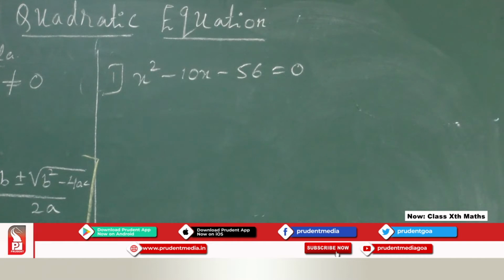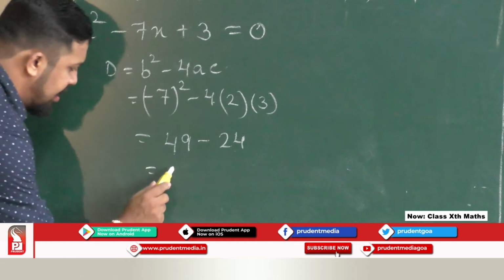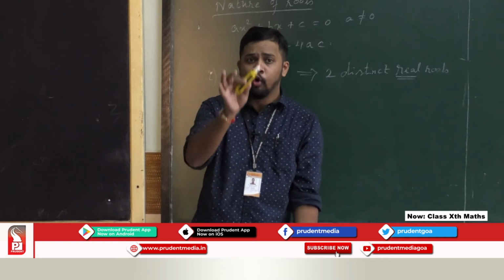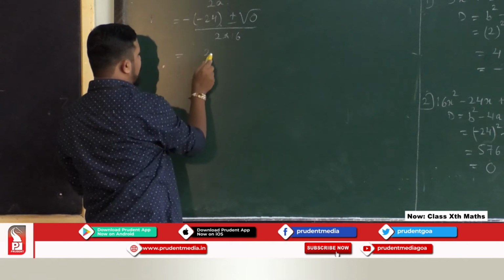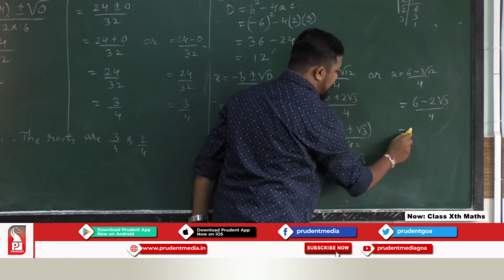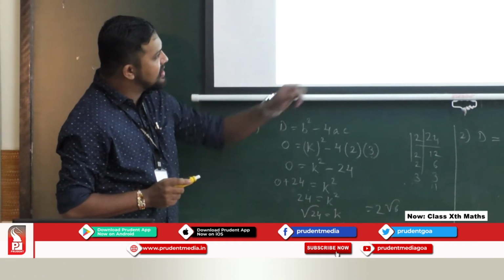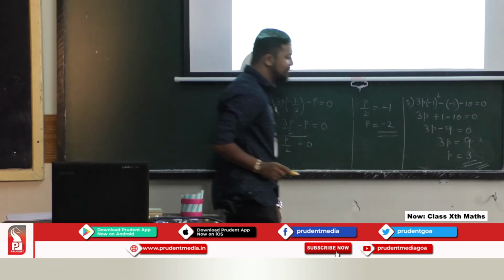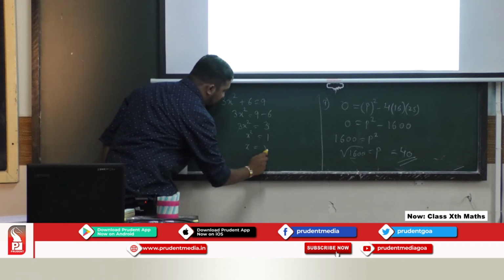Prudent Scholars | 10th Std Maths | Quadratic Equations Part 2 | 09 Sept 20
Subject: Mathematics
Name of the Teacher: Pritesh Lotlikar
School :- Shree Damodar Vidyalaya English High School
Chapter details: Quadratic Equations Part 2